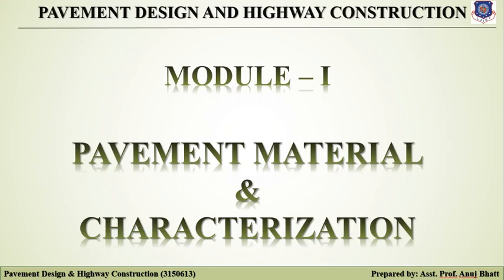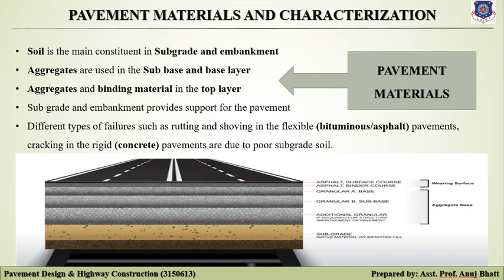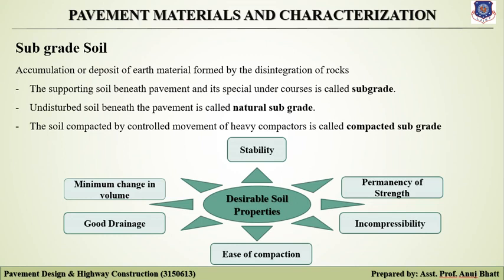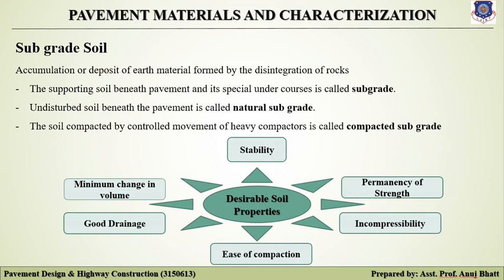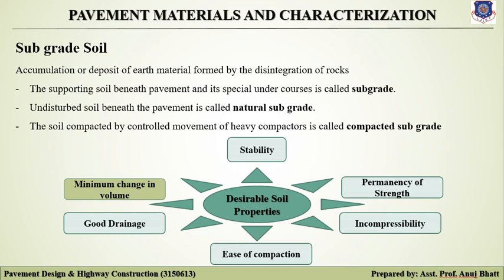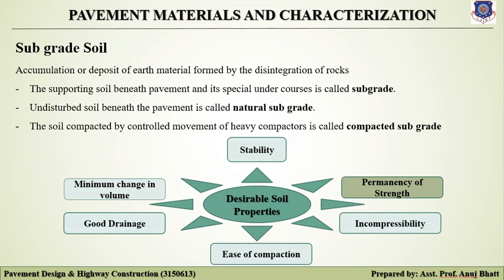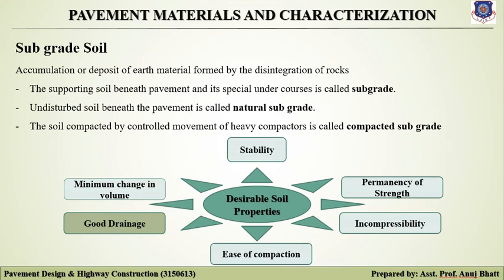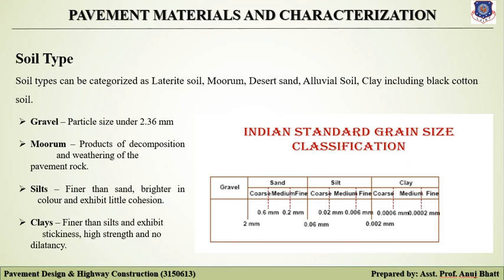3 July 2020